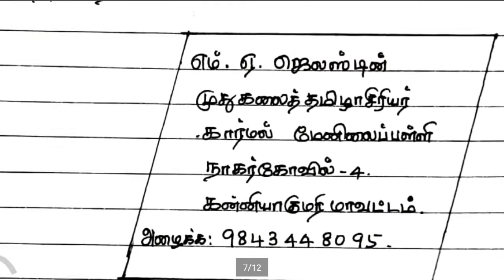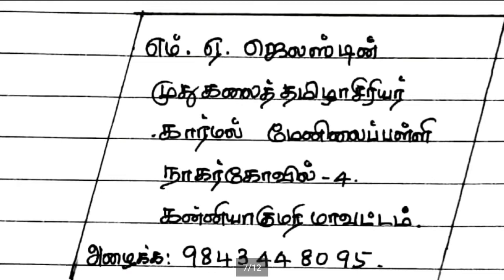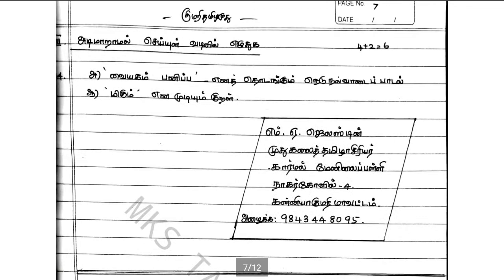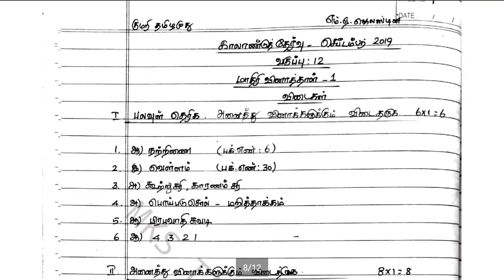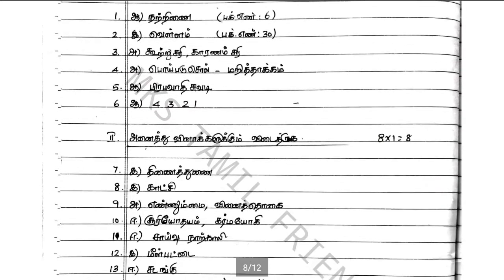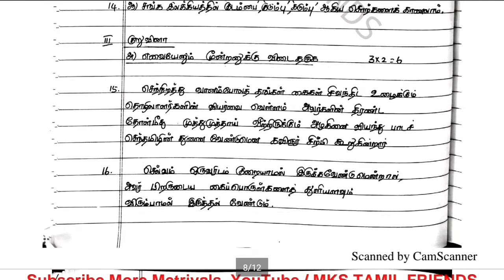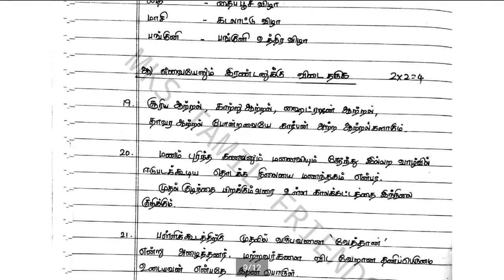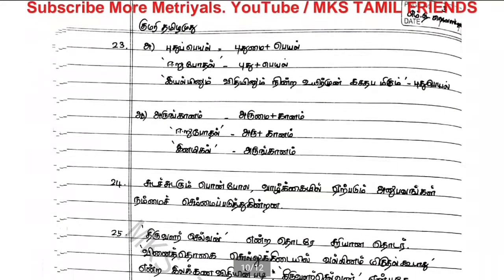12th Std Tamil Quarterly Exam Model Question paper And Answer key 2019 | காலாண்டு வினாத்தாள் -1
TN12th Quarterly modal question paper 2019

12th Std Tamil Quarterly Exam Model Question paper 2019. (Model-1 )

12th Std Tamil Quarterly Exam Model Questionpaper 2019 (Model -2 )

Coming soon

12th Std Tamil Public Exam Study Tips-2020

12th Std English Quarterly Exam Model Question paper 2019 (Model-1 )

12th Std English Quarterly Exam Model Question paper 2019 (Model-2)

12th Std Maths Quarterly Exam Model Question paper 2019.  (Tamil Medium)

12th Std Maths Quarterly Exam Model Question paper 2019.    (English medium)

12th Std Physics Quarterly Exam Model Question paper 2019.    (Tamil medium)

12th Std Physics Quarterly Exam Model Question paper 2019.  (English medium)

12th Std Chemistry Quarterly Exam Model Question paper 2019. (Tamil medium)

12th Std Chemistry Quarterly Exam Model Question paper 2019 (English medium)

12th Std Computer Science Quarterly Exam Model Question paper 2019 (Tamil Medium)

12th Std Computer science Quarterly Exam Model Question paper 2019.   (English medium)

12th Std Computer Application Quarterly Exam Model Question paper 2019. (Tamil medium)

12th Std Computer Application Quarterly Exam Model Question paper 2019.   (English medium)

12th Std zoology Quarterly Exam Model Question paper 2019 (Tamil Medium)

(English medium )

12th Std Biology Quarterly Exam Model Question paper 2019 (Tami Medium)

12th Std Commerce Quarterly model Qestion Paper 2019 (Tamil Medium)

12th Std Accotancy Quarterly model Qestion Paper 2019
(Tamil medium)

12th Std History Quarterly Exam Model Question paper 2019 (TAMIL MEDIUM)

12th Std Economics Quarterly Exam Model Question paper 2019 (Tamil Medium)